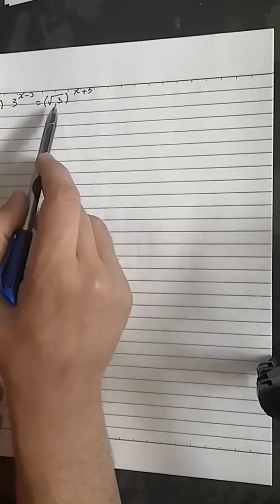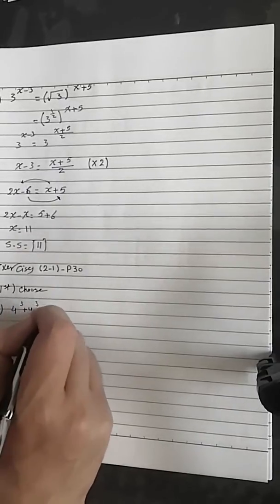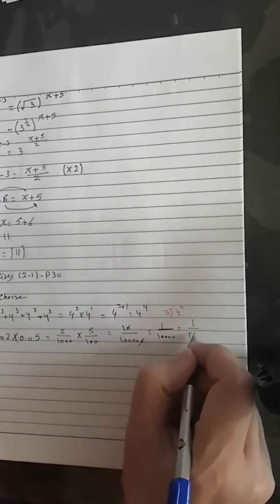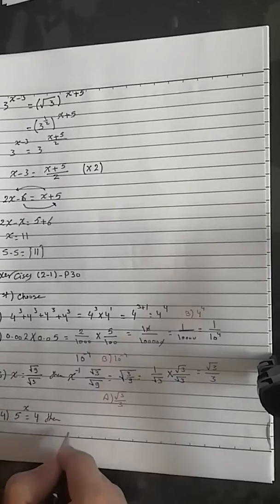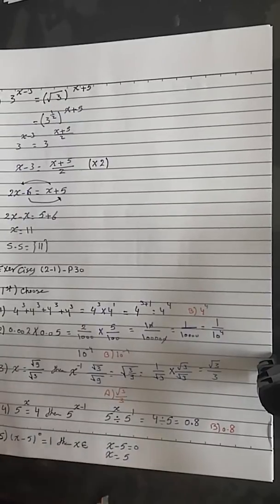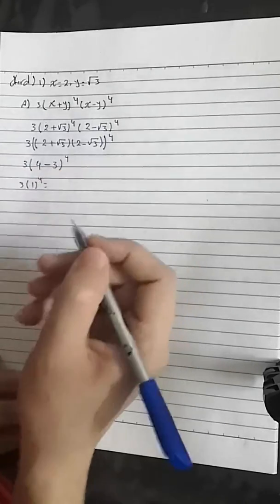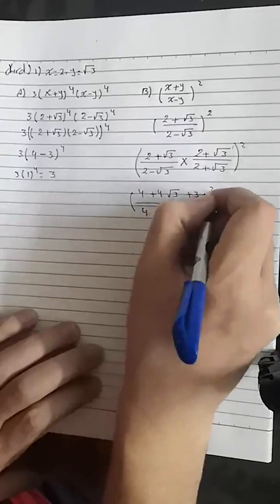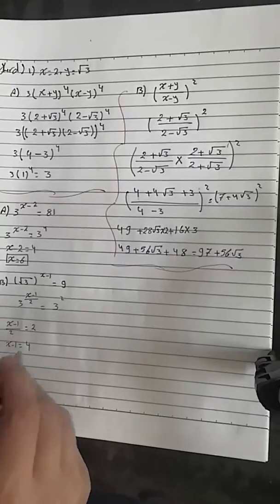Math G8: U2 Non-negative and negative integer powers in R and the operation on them (Part 2/6)